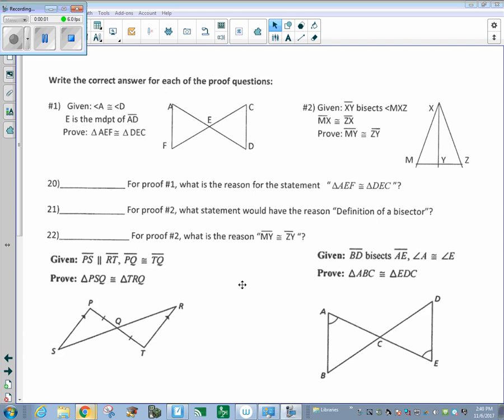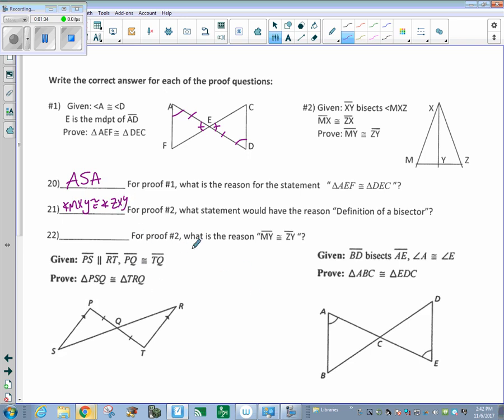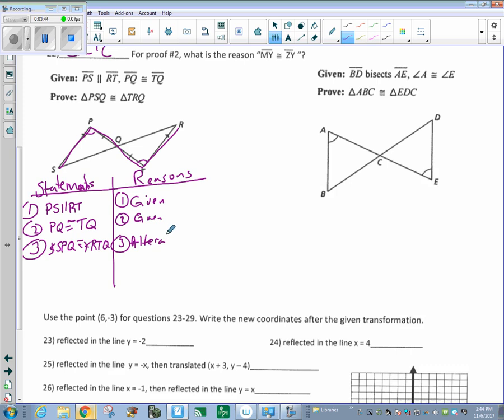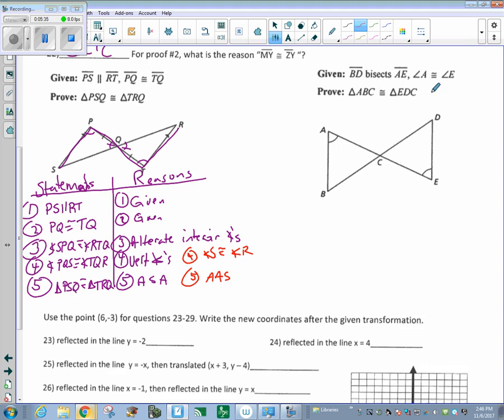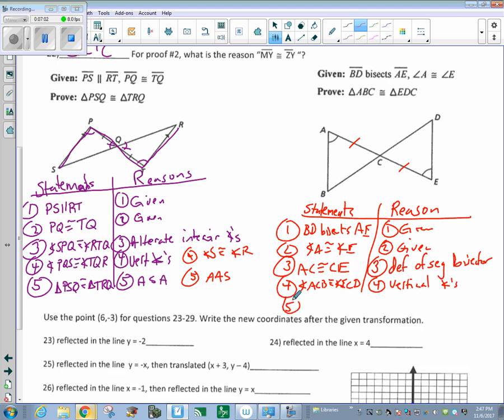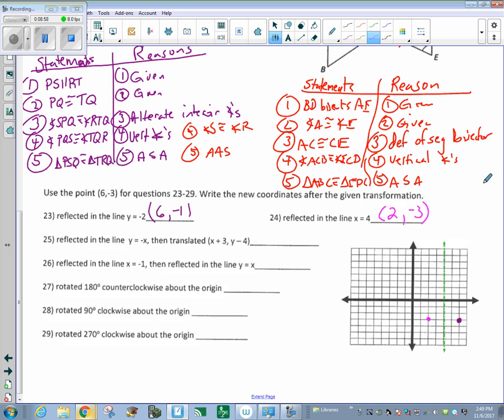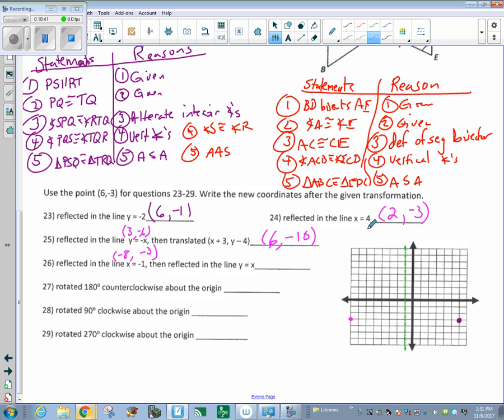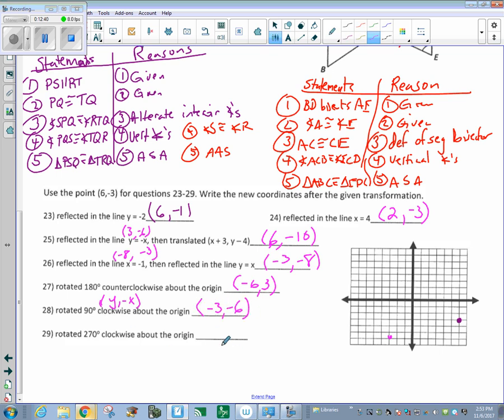M2 Test Review #20 29